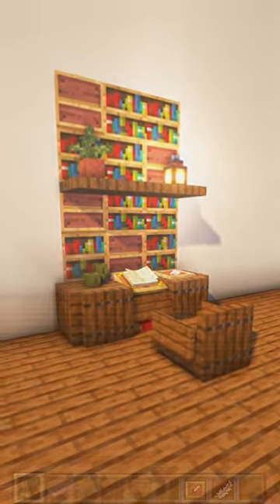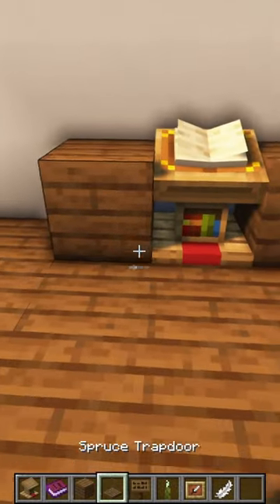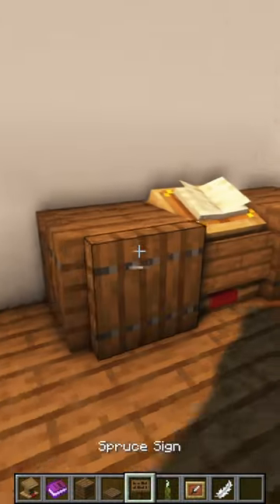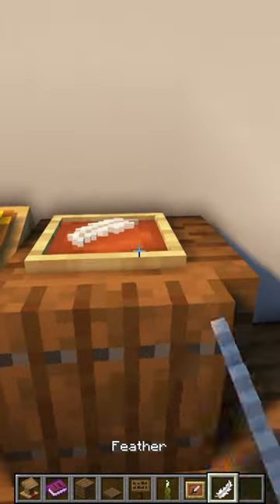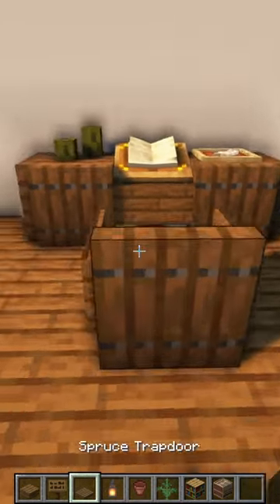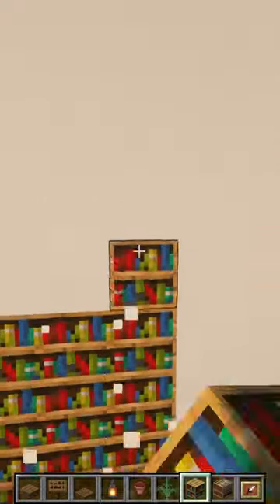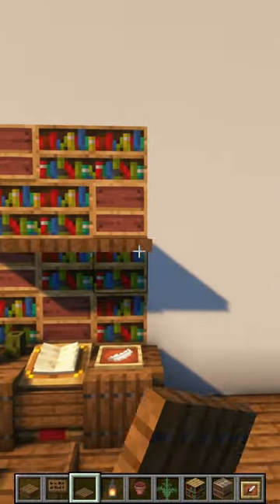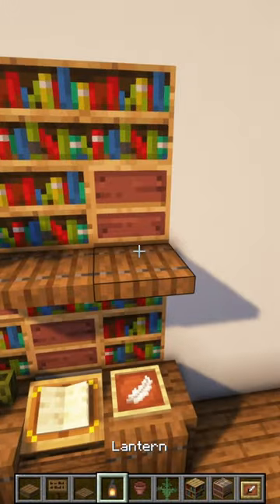How to build a work desk in Minecraft!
In this video I will show you how to build a work desk in Minecraft!

-- 💻MY SETUP💻 --

Gaming mouse
Gaming keyboard